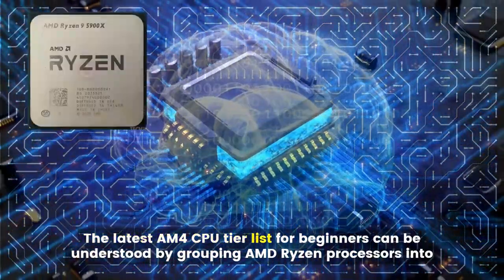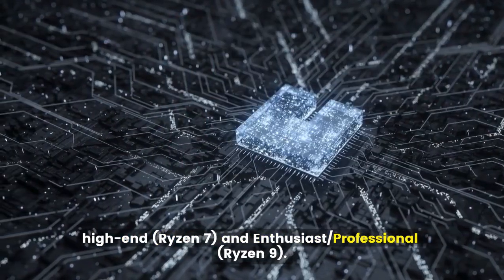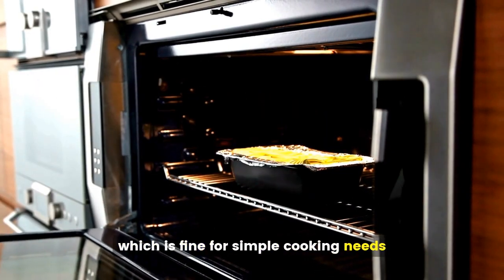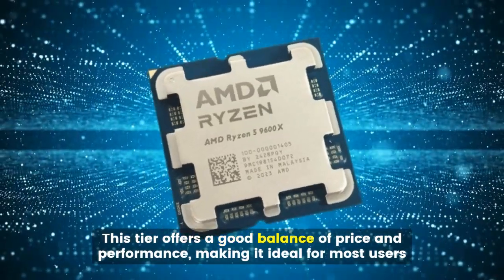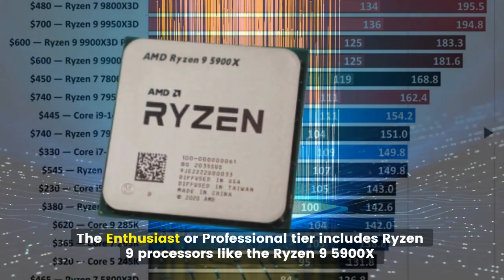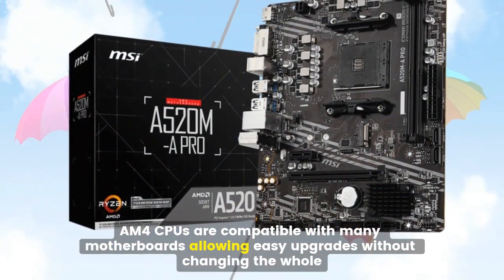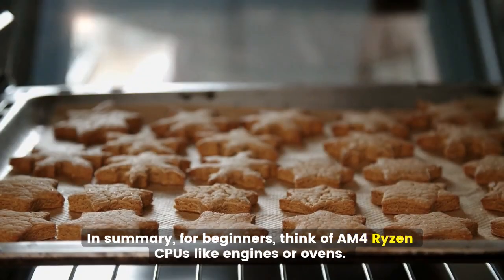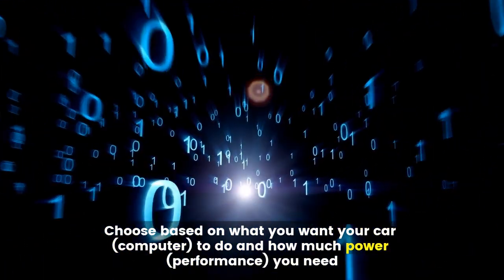AM4 CPU Tier List for Beginners Explained with Examples in 4 Minutes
Looking to understand the latest AM4 CPU tier list in simple terms? This beginner-friendly guide breaks down AMD Ryzen processors into easy-to-grasp performance tiers, using relatable analogies like cars and kitchen ovens.

Whether you're a casual user, gamer, or content creator, learn which Ryzen CPU fits your needs best-from entry-level Ryzen 3 to powerhouse Ryzen 9 models. Discover how many cores and threads you need, what the “X” and “G” suffixes mean, and why AM4 remains a great platform for upgrades.

Perfect for first-time PC builders and anyone wanting to make an informed CPU choice in 2024. Watch now to find the right AMD Ryzen CPU tier for your budget and performance goals!

The latest AM4 CPU tier list for beginners can be understood by grouping AMD Ryzen processors into clear performance levels, much like how cars or kitchen ovens vary by power and capacity.

Here's a simple explanation with examples and analogies.

AMD Ryzen CPUs on the AM4 socket are divided into tiers based on their performance and intended use.

These tiers are Entry-Level (Ryzen 3), Mid-Range (Ryzen 5), High-End (Ryzen 7), and Enthusiast/Professional (Ryzen 9).

Entry-Level CPUs, such as the Ryzen 3 1300X, can be thought of as the small city cars of CPUs.

They are great for basic everyday tasks like browsing the internet, watching videos, and working on documents.

For example, the Ryzen 3 1300X has 4 cores and is suitable for light gaming and office work. It’s like having one oven in your kitchen- you can bake one cake at a time, which is fine for simple cooking needs.

Mid-Range CPUs, represented by Ryzen 5 processors like the Ryzen 5 5600X or the newer Ryzen 5 9600X, are like family sedans - more powerful and versatile.

These CPUs typically have 6 cores and 12 threads, allowing them to handle multitasking, light to moderate gaming, and some content creation smoothly.

Imagine having two to four ovens in your kitchen, so you can bake multiple dishes at once. This tier offers a good balance of price and performance, making it ideal for most users.

High-end CPUs, such as the Ryzen 7 5800X or the gaming-focused Ryzen 7 7800X3D with 3D V-Cache technology, are like sports cars built for speed and performance.

Ryzen 7 chips usually have 8 cores or more and excel at high-end gaming, video editing, and heavy multitasking.

With many "ovens" (cores), you can cook a big feast simultaneously, perfect for demanding tasks.

The Enthusiast or Professional tier includes Ryzen 9 processors like the Ryzen 9 5900X or 5950X.

These CPUs are the powerhouse, akin to a race car engine or a professional kitchen with many ovens.

They offer 12 to 16 cores and are designed for professionals who do 3D rendering, video production, or run many programs at once.

These CPUs deliver top-tier performance but come at a higher price.

AM4 CPUs are compatible with many motherboards, allowing easy upgrades without changing the whole system.

Ryzen CPUs sometimes have suffixes like "X" (indicating higher clock speeds) or "G" (meaning they have integrated graphics), which can help you pick the right model for your needs.

Newer Ryzen CPUs use Zen 3 architecture (Ryzen 5000 series) or Zen 4 in newer platforms, improving performance and efficiency.

In summary, for beginners, think of AM4 Ryzen CPUs like engines or ovens.

Ryzen 3 is a small engine or one oven, good for simple tasks.

Ryzen 5 is a family car engine or two to four ovens, great for gaming and multitasking.

Ryzen 7 is a sports car engine or many ovens, powerful for gaming and content creation.

Ryzen 9 is a race car engine or a professional kitchen, offering top performance for heavy workloads. Choose based on what you want your "car" (computer) to do and how much "power" (performance) you need.